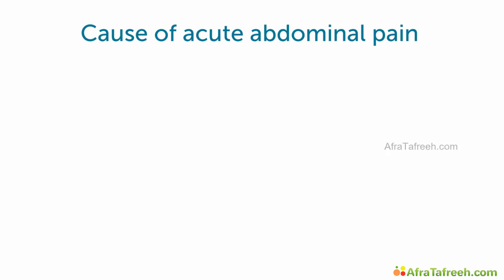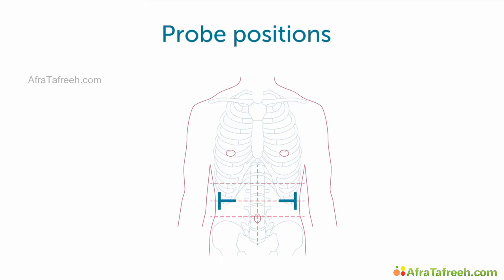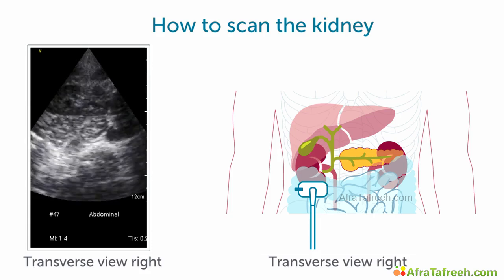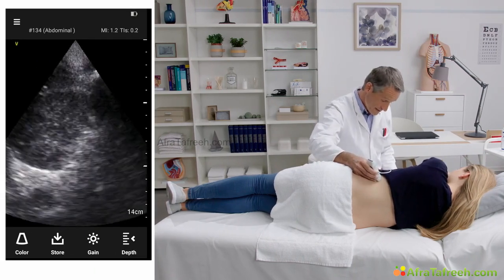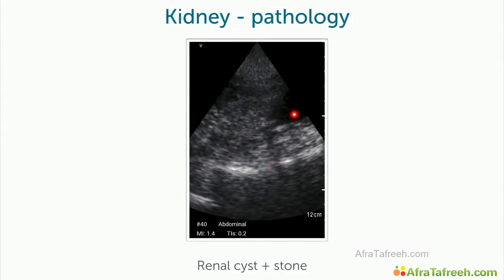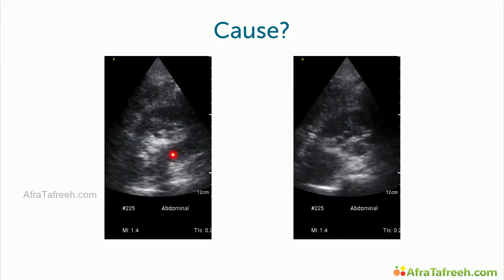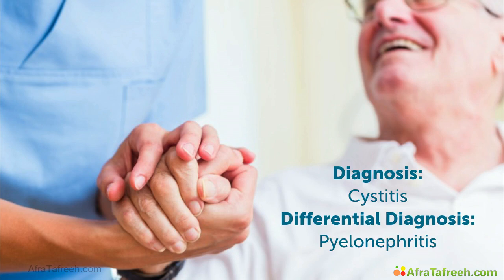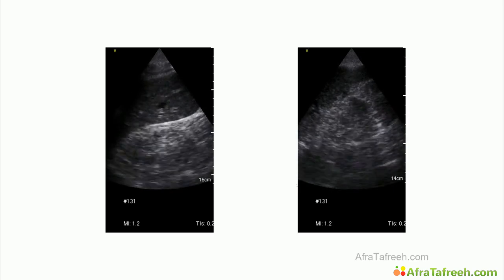Point of Care Ultrasound FocusClass(4)